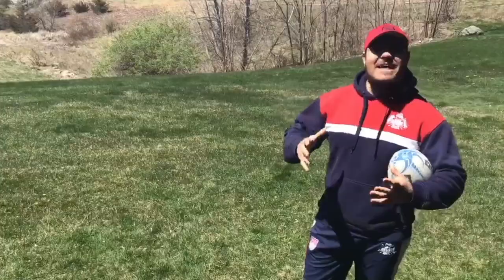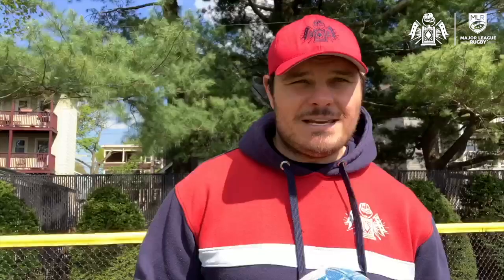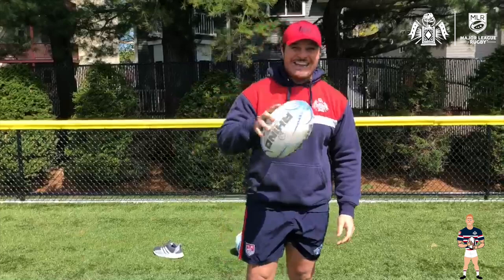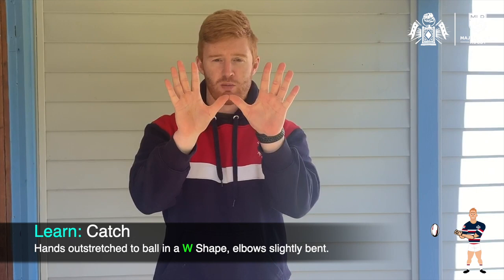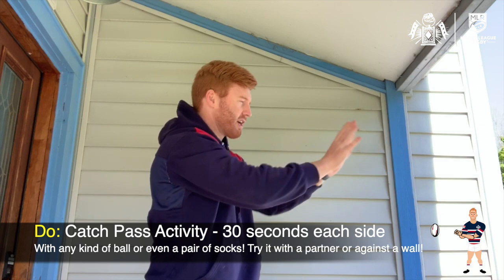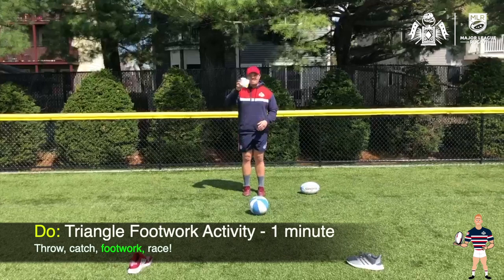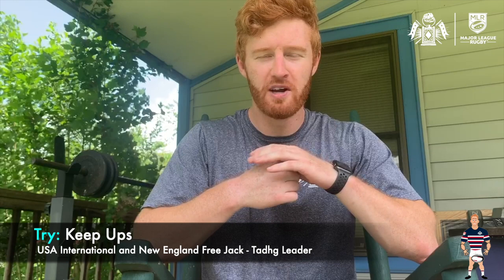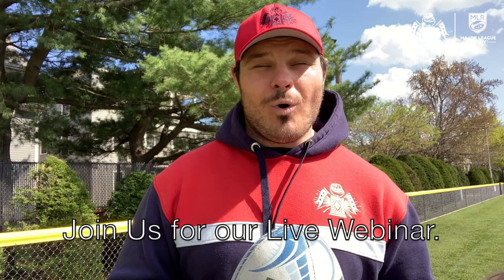Learn To Play - Virtual (Week One)